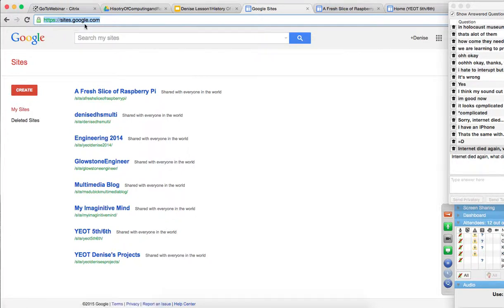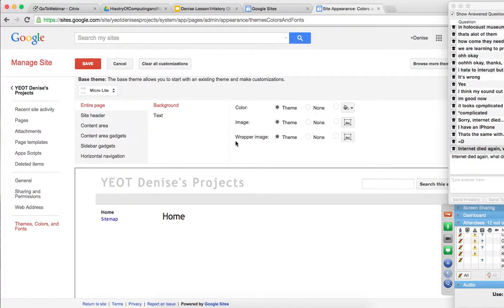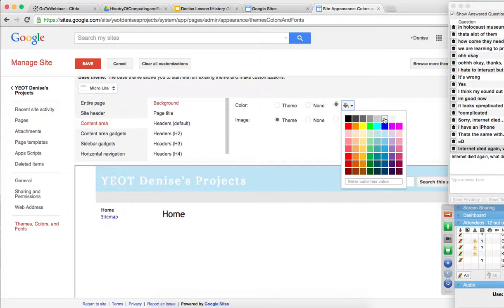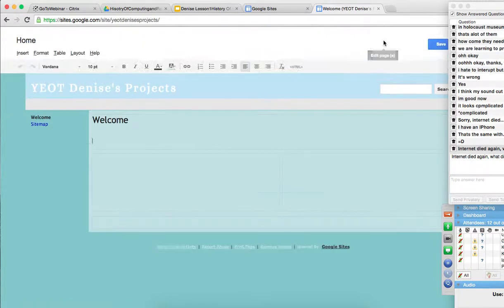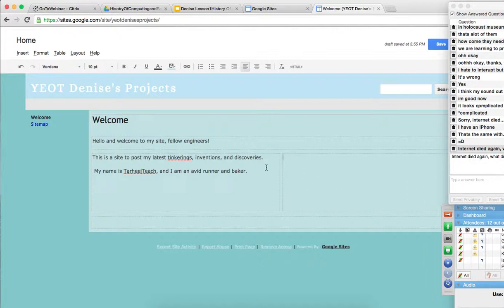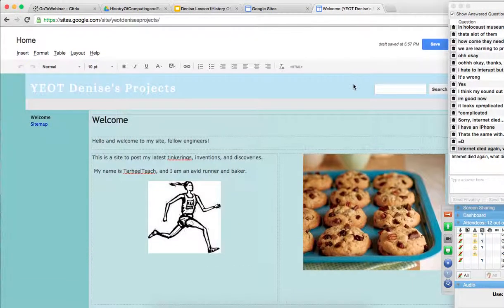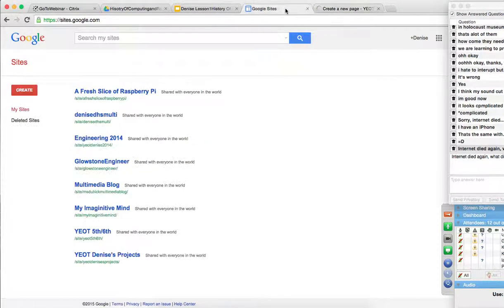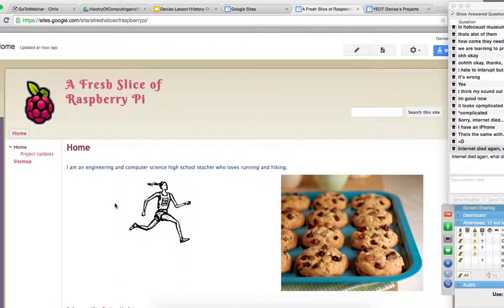YEOT Girls SIM 5th - 8th Graders, 2/4 7 & 8 pm (2cnd HALF)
Google Site Customization